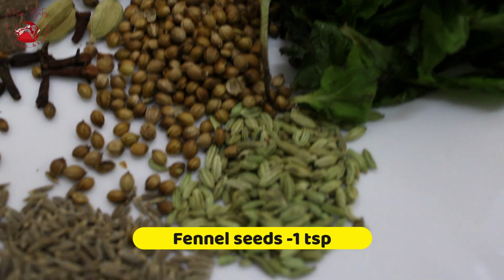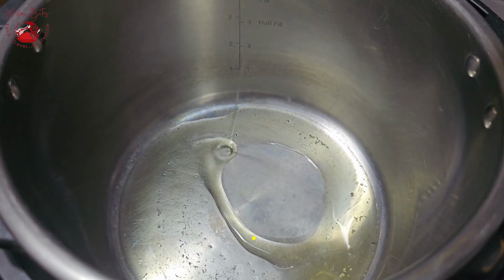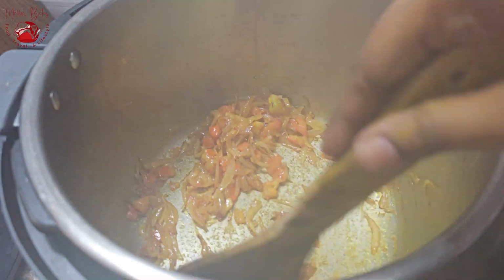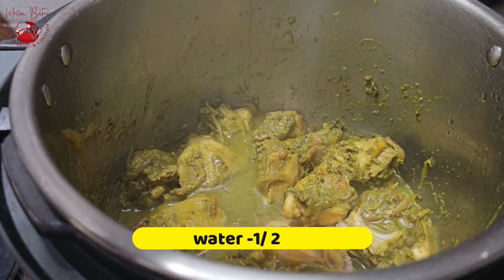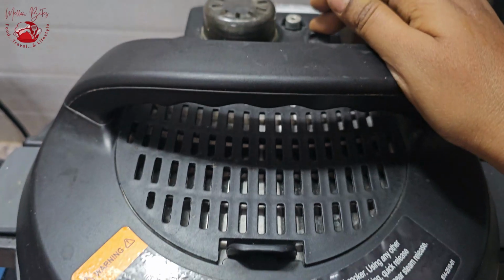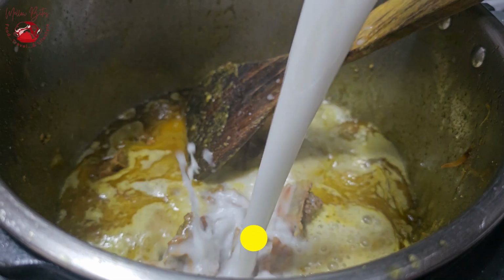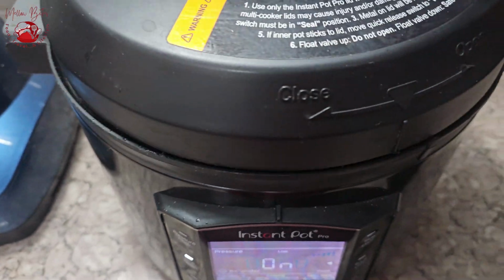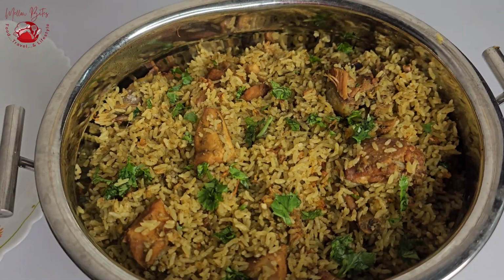Quick & Easy Instant Pot Chicken Biryani Recipe ||One-Pot Wonder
Learn to make delicious Instant Pot chicken biryani in one pot! Perfectly spiced and ready in no time for a flavorful meal. Watch now

Instant pot purchase link
AMAZON LINK OF THE INSTANT POT